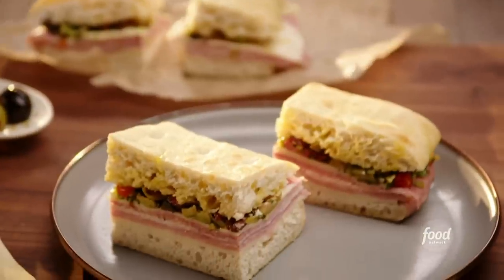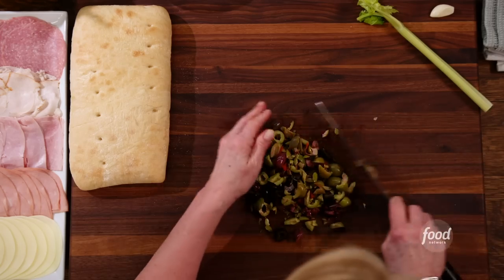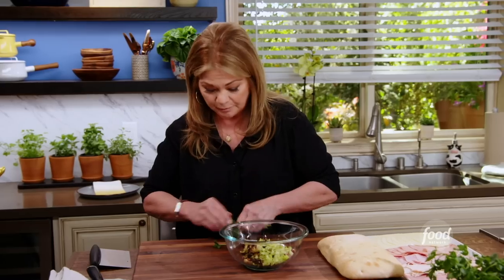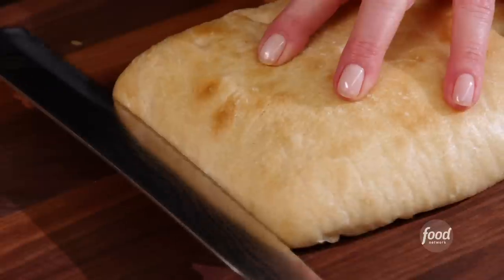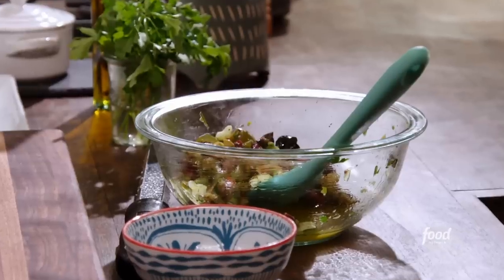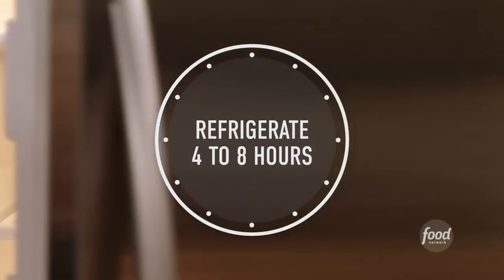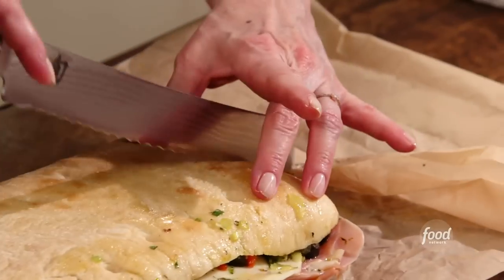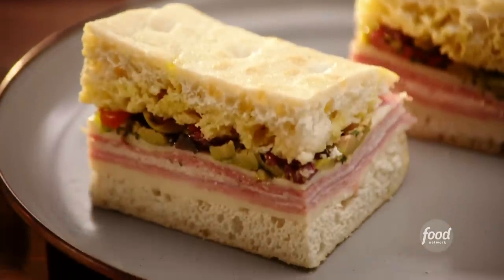Valerie Bertinelli's Pressed Italian Picnic Sandwich with Olive Relish | Food Network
Cook along with Valerie as she elevates her picnic with the perfect summertime sandwich that is loaded with savory Italian meats and a flavorful relish!

Pressed Italian Picnic Sandwich with Olive Relish
RECIPE COURTESY OF VALERIE BERTINELLI
Level: Easy
Total: 4 hr 30 min
Active: 25 min
Yield: 4 servings

Ingredients

1 small celery rib, finely chopped
1 small clove garlic, finely grated
1 cup pitted olives, preferably a mix of colors, chopped
1 tablespoon chopped flat-leaf parsley
1 tablespoon olive oil
1/4 teaspoon Italian seasoning
1 large loaf ciabatta, split horizontally
1/2 pound sliced provolone
2 to 3 ounces thinly sliced Genoa salami
2 to 3 ounces thinly sliced roasted turkey
2 to 3 ounces thinly sliced ham
2 to 3 ounces thinly sliced mortadella

Directions

Stir together the celery, garlic, olives, parsley, olive oil and Italian seasoning in a medium bowl.

Put the bottom half of the ciabatta on a work surface. Arrange half of the cheese on the bread, then top with the salami, turkey, ham and mortadella. Top the meat with the remaining cheese and the olive relish. Cover the sandwich with the top of the ciabatta.

Wrap the sandwich tightly with plastic wrap and place it on a baking sheet. Place another baking sheet on top of the sandwich and weigh it down with a few large cans or a heavy skillet. Refrigerate the sandwich for at least 4 hours and up to 8.

When ready to serve, unwrap the sandwich and cut into 6 to 8 pieces